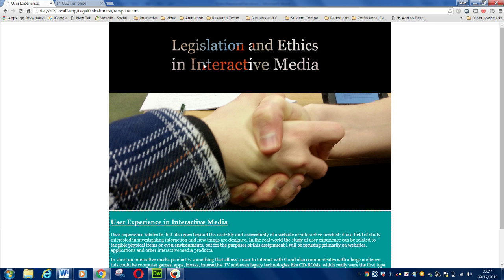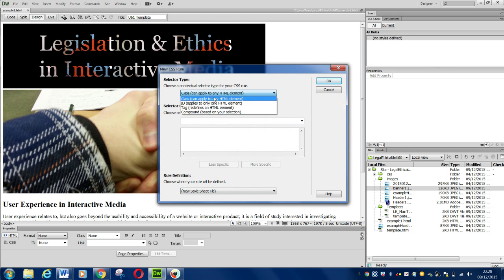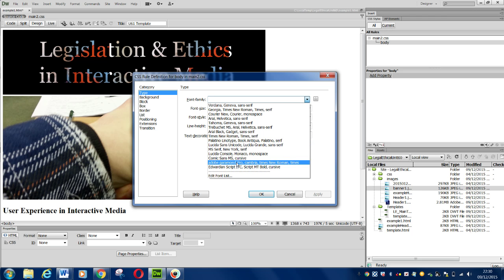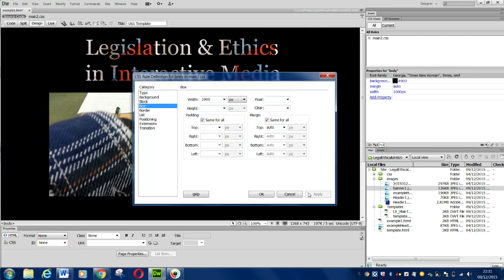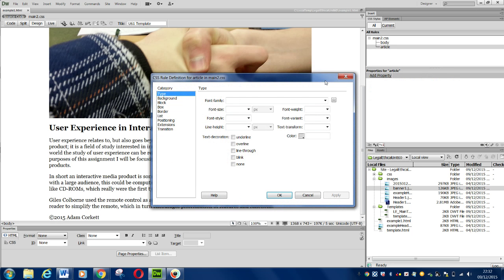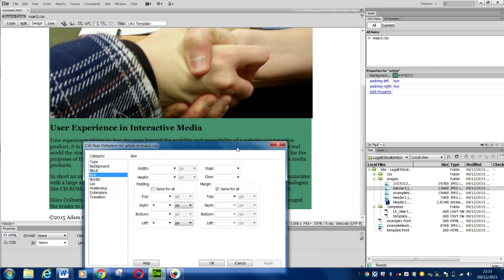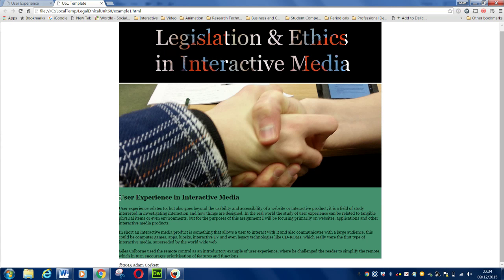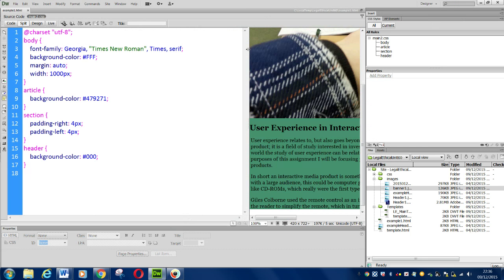U61 Part Six: Basic Styling